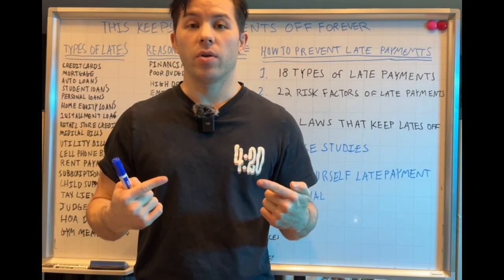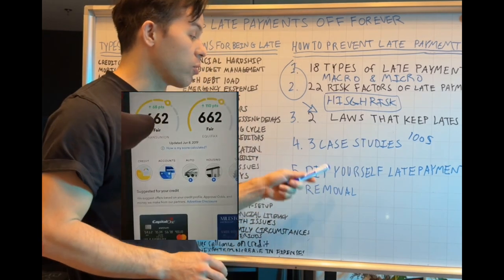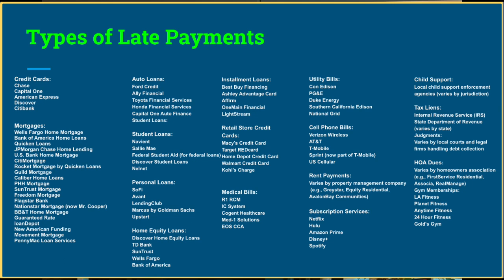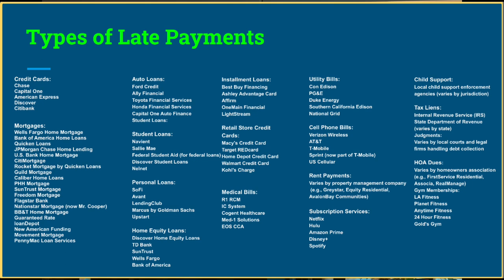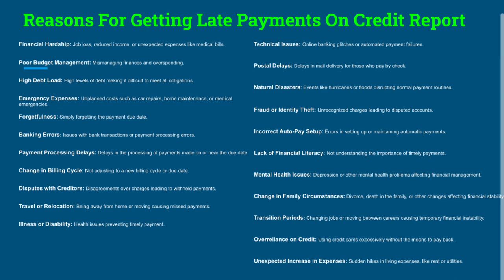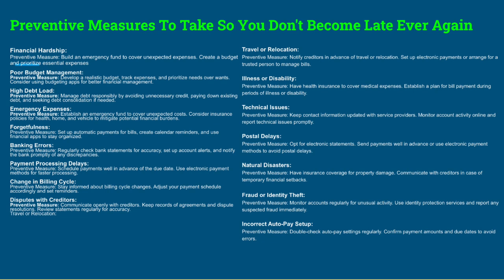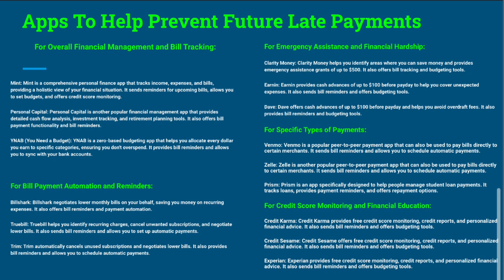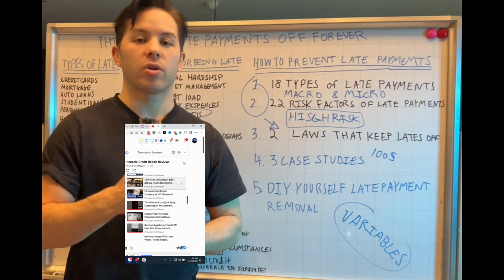Erase Late Payments Instantly: Discover My Exclusive Method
Welcome to my comprehensive guide on how to 'Remove Late Payments FOREVER Using My Secret'! Struggling with late payments on your credit report can be stressful, but I've discovered an exclusive method that can help you erase them instantly. In this video, I’ll walk you through step-by-step processes to remove late payments from your credit history, enhancing your credit score and financial freedom. This method is tried and tested, offering you a real solution to a common problem. Watch until the end to learn all about this secret technique and start your journey to a better credit score today.

Learn the shocking truth about how credit repair companies are ripping you off! Discover the one simple trick that will fix your credit score for good!

Fill out the form in the link below to get my secret video DIY LATE PAYMENT REMOVAL VIDEO